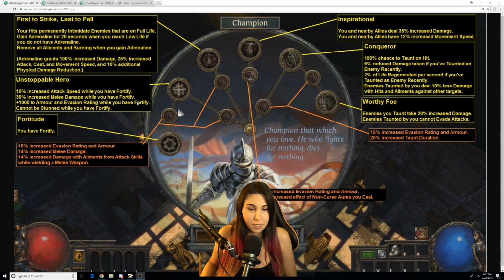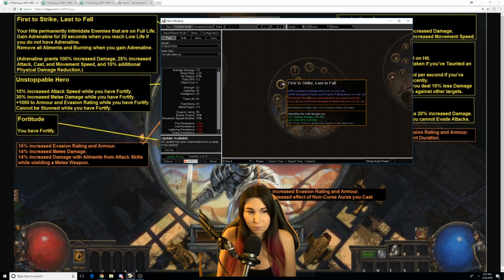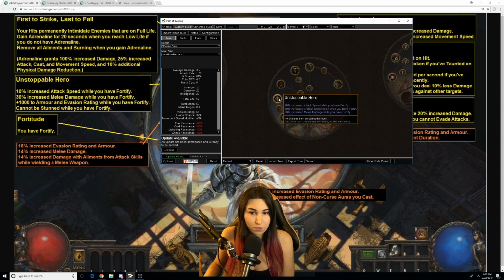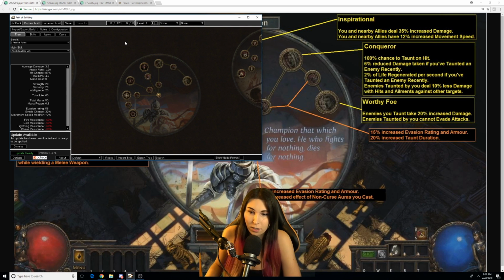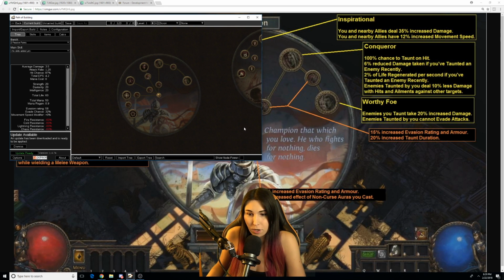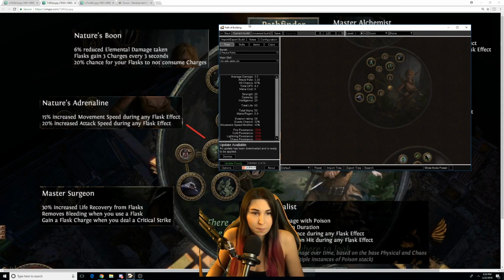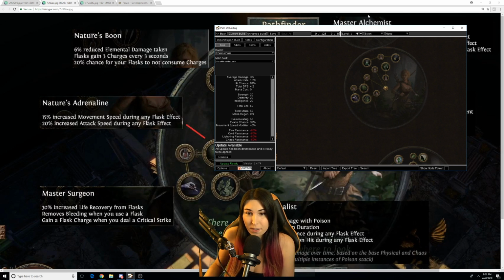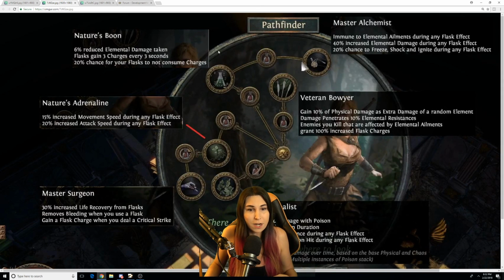Path of Exile - 3.2.0 NEW Ascendancy Changes - Champion, Pathfinder! OVERVIEW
Taking a quick look at the changes to Champion and Pathfinder ascendancies.

Sorry for the random audio pops! Not sure what happened on this record :(